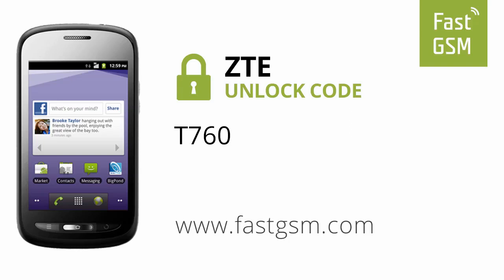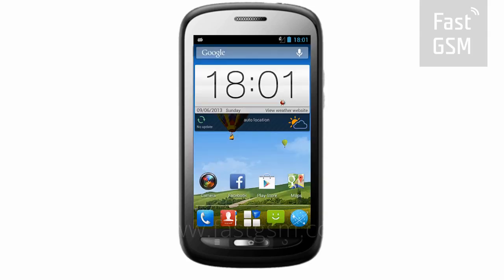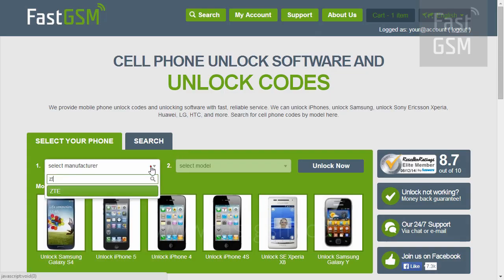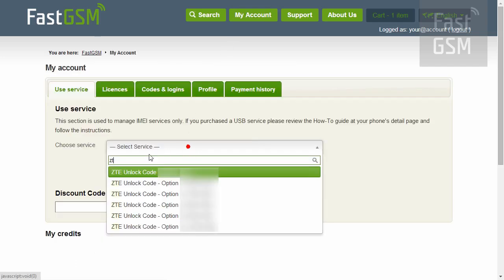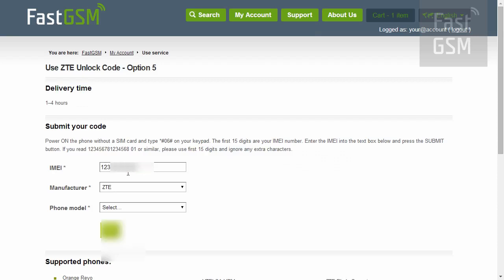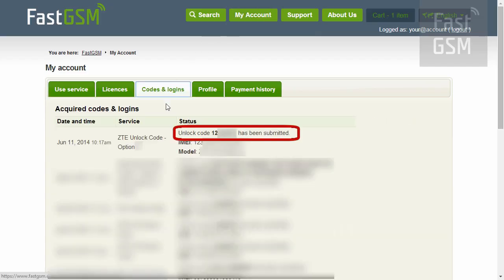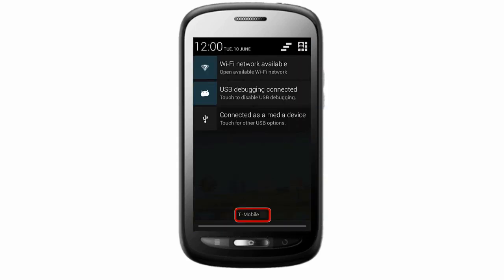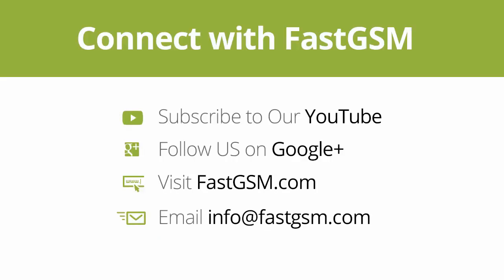How To Unlock ZTE T760 by Unlock Code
Need ZTE T760 unlock codes quickly? easy to use service can relieve you of all your troubles.

Need to learn how to unlock ZTE T760? Unlocking ZTE T760 using and you will receive your ZTE T760 unlock codes to safely and quickly unlock your T760 phone.

ZTE T760 unlock codes are now easier and more affordable than ever to get from http:/ in comparison to other companies who claim their service is better. FastGSM has been safely providing unlock codes since 1999 to millions of customers.

Step By Step How To Unlock ZTE T760

1. Power on your T760 phone using a different network SIM card
2. Make sure you see This device is network locked with OK and Dismiss buttons
3. Dismiss the screen
4. Go to the dialer and type *#06# - to get your unique identification number (IMEI)
5. Note down your T760 phone's unique identification number (IMEI)
6. Go to FastGSM.com and select ZTE and T760 phone
7. Purchase our T760 Unlock Codes service - remember the Option number
8.
9. Select the service you purchased and input your phone's IMEI and select the ZTE service option you've purchased
10. Confirm the IMEI and service are correct and your purchase
11. Wait until you receive an email with your unique unlock codes - you can check your status - Codes & logins
12. Once you receive your T760 unlock codes, type T760 network unlock code (first code) onto the *This device is network locked screen* and hit the OK button
13. Congrats your T760 phone is now permanently unlocked!

At FastGSM, we have more than a decade of experience in the cell phone unlocking industry. We have unlocked and updated 10 million phones and counting. We support thousands of models on networks worldwide. Get factory unlock codes, network unlock codes, USB unlocking, unfreeze codes, and more